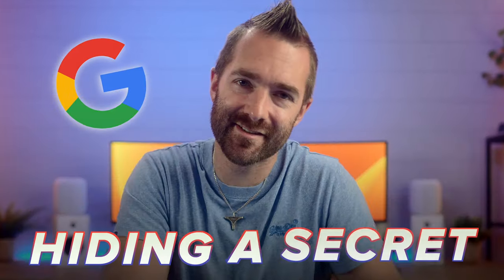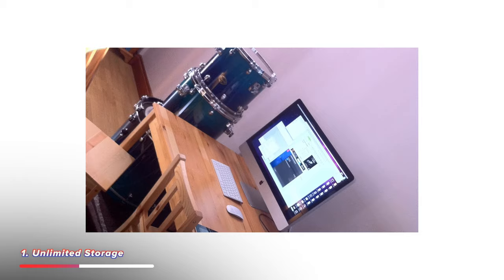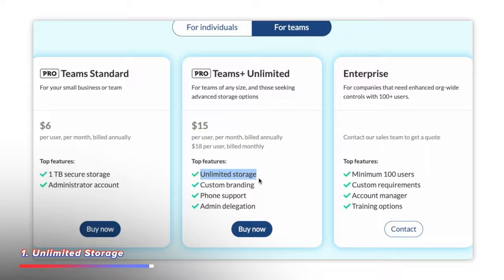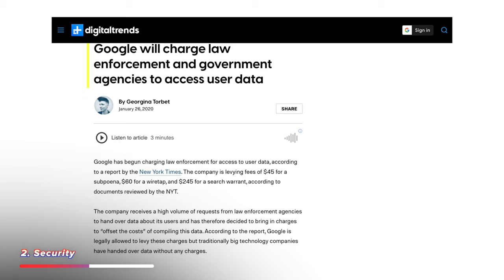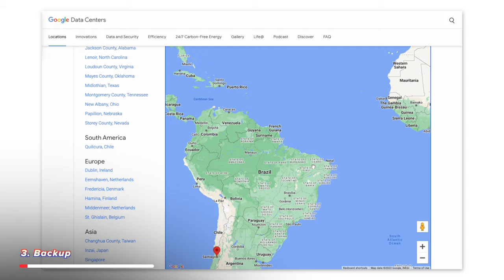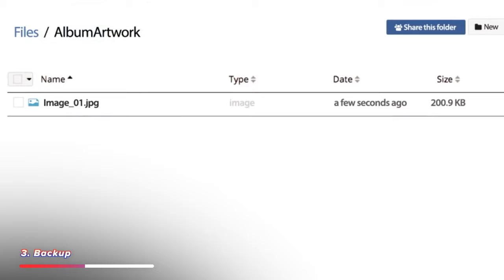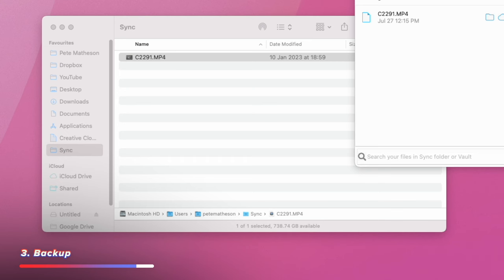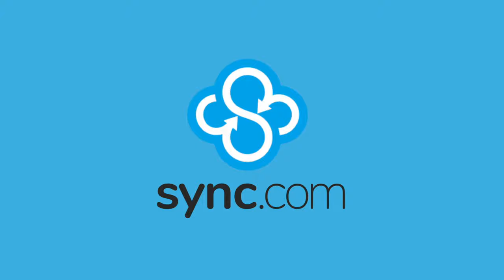Google’s Lie | Get Unlimited Storage Forever!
With Google, Dropbox, and likely many more to follow, cancelling unlimited storage, where do you go to get the storage you need? Sync offer a TRULY UNLIMITED cloud storage and backup solution that blows Google out of the water!

Not only are Google removing their unlimited storage offerings but they are also hiding two further 'dirty little secrets' that you should be aware of.

🌵 NEW HERE? 🌵

--SMPOST--Google’s Dirty Little Secrets